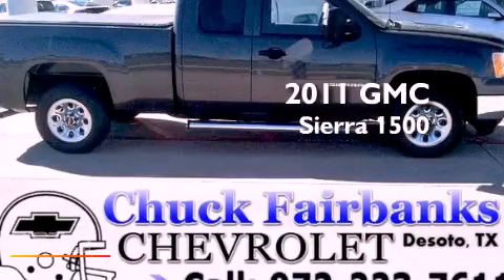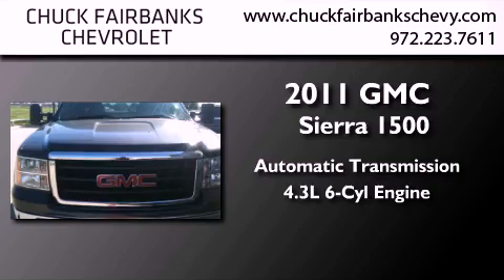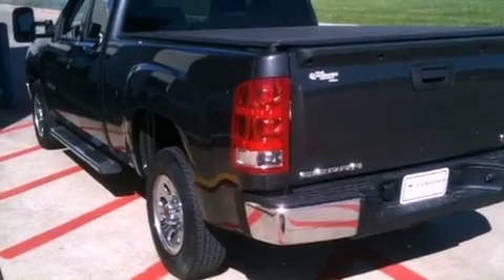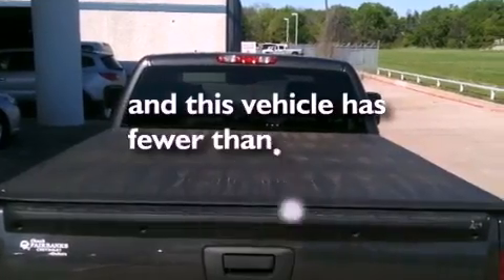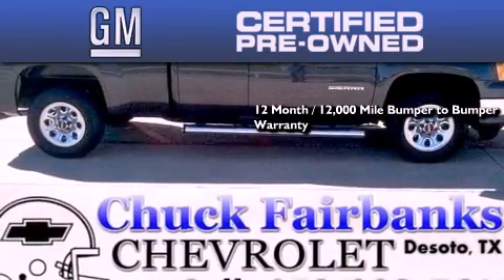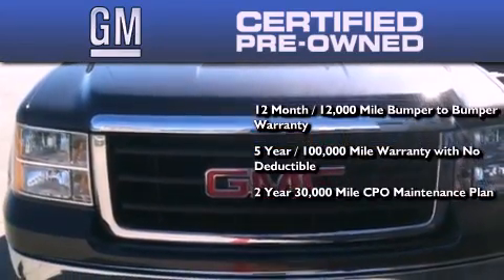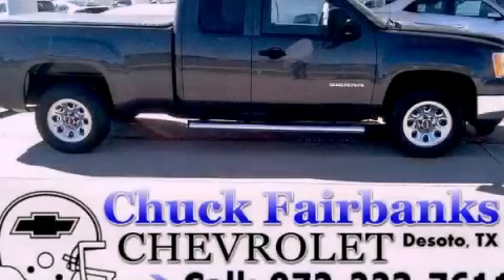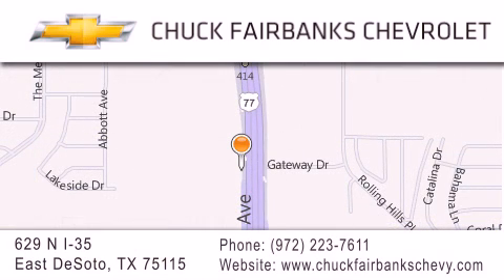2011 GMC Sierra 1500 DeSoto TX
Year : 2011
 Make : GMC
 Model : Sierra 1500
 Engine : Vortec 4.3L V6 MFI
 Trans . : Automatic
 Exterior : Gray
 Miles : 5,947
 Interior : Other
 Stock : BZ100017P

 629 N. I-35 East

 2011 GMC Sierra 1500 DeSoto TX